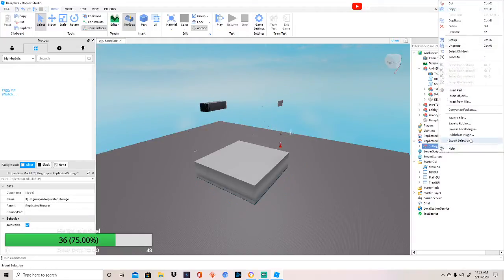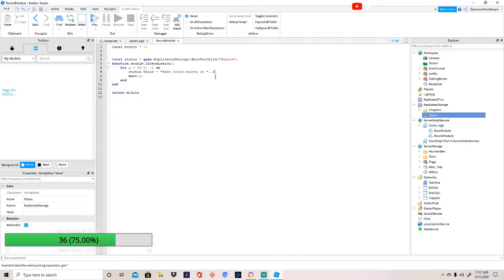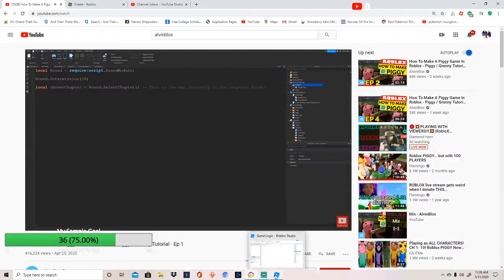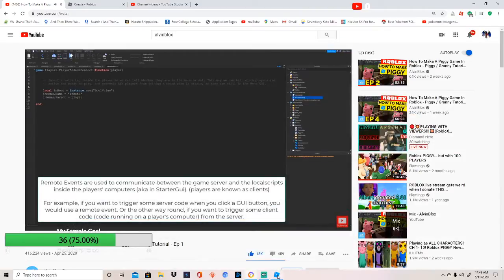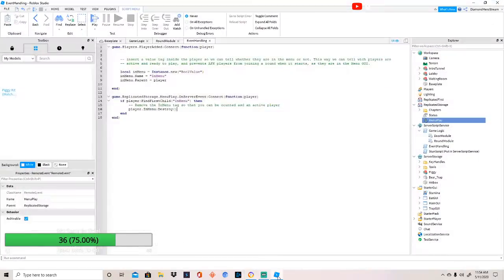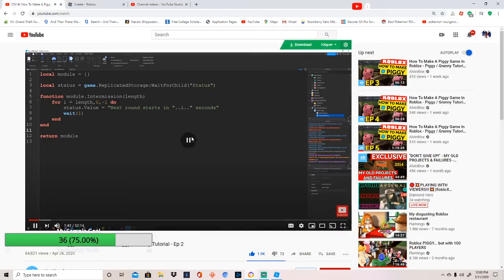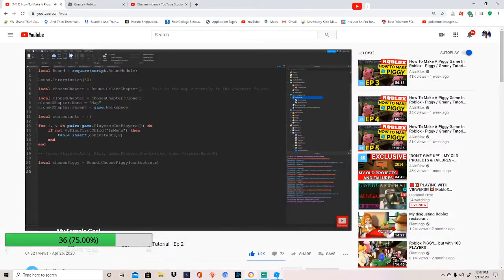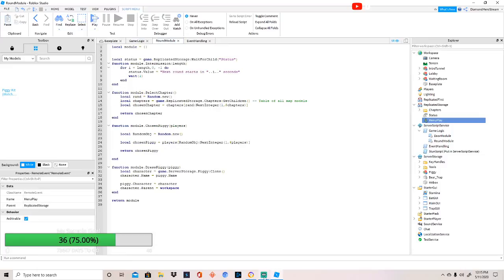Trying to make a game and using AlvinBlox Instructions! Not copying this Guys video.